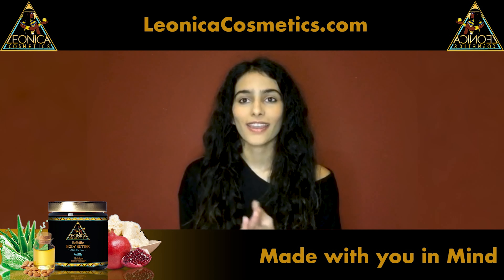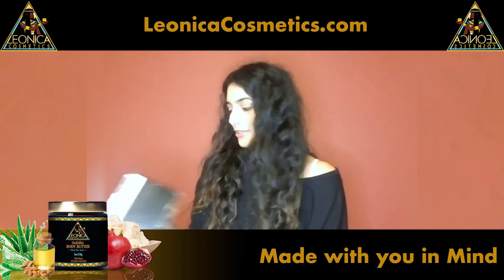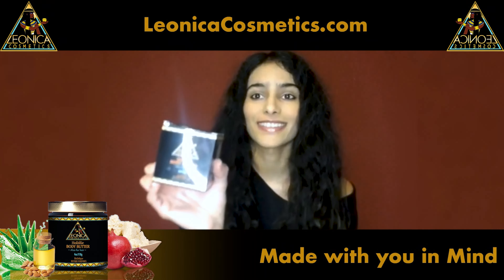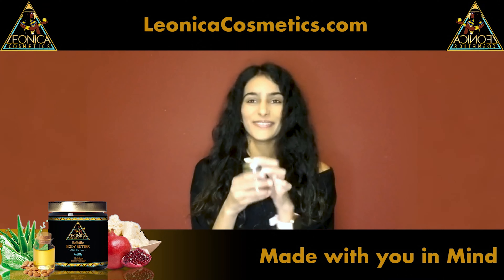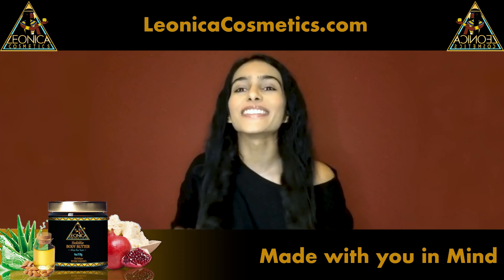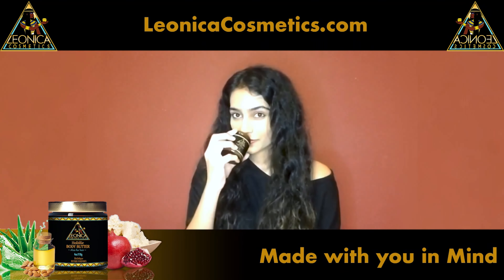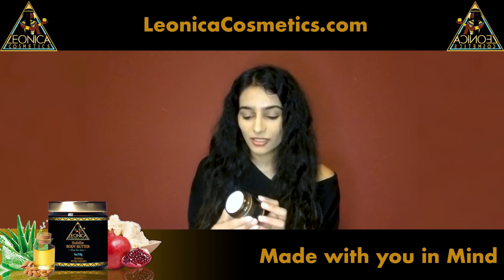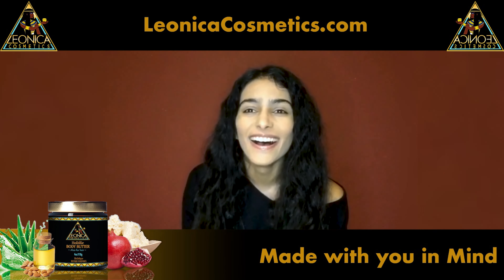Holistic Body Butter on 2b hair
Shop at LeonicaCosmetics.com
How holistic Body Butter on 2b hair.
Made with YOU in mind.

Vegan
Organic and Natural Ingredients
Velvety texture
Moisturizes hair and skin
Promotes healthy hair
Produces a healthy glow
Helps to reduce the appearance of stretch marks
Softens skin

This creamy, velvety body butter comprises of ingredients such as:

Tamanu oil that slows ageing, stimulates the scalp for hair growth and prevents joint inflammation.

Mango butter that helps to retain moisture in skin and hair, soothe sunburn, and protect the skin from UV ray lights.

Shea Butter from Ghana that is known to reduce stretch marks, restore elasticity in the skin, and comprise anti-inflammatory properties.

Ingredients:
Aqua (Distilled Water), Aloe Barbadensis Leaf Juice, Glycerine, Emulsifying Wax (Derived from plants), Butyrospermum Parkii (Shea) Butter*, Theobroma Seed (Cacao) Butter*, Vitis Vinifera (Grape) Seed Oil, Prunus Amygdalus Dulcis (Sweet Almond) Oil, Mangifera Indica (Mango) Seed Butter, Ricinus Communis (Castor) Oil*, Gluconolactone and Sodium Benzoate (Derived from plants), Theobroma Grandiflorum (Cupuacu)Butter*, Essential Oil Blend, Calophyllum Inophyllum (Tamanu) Seed Oil* and Punica Granatum (Pomegranate) Seed Oil*.